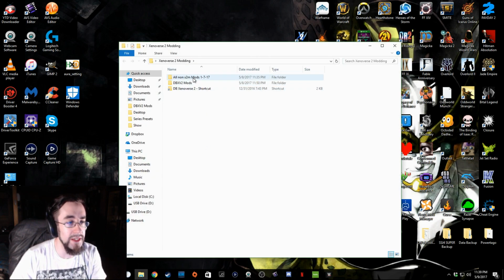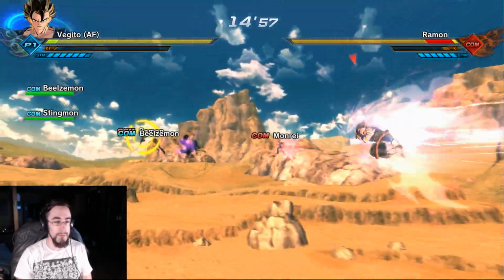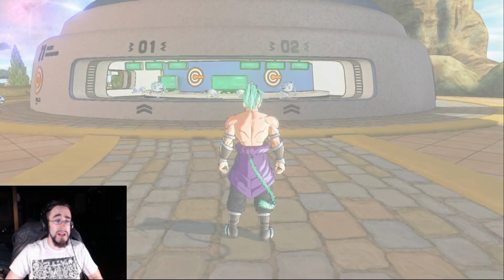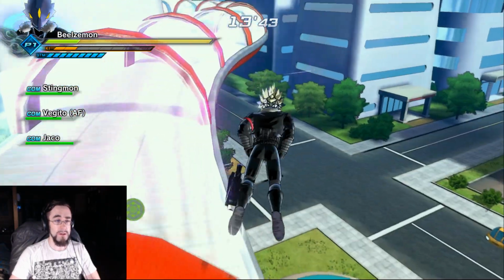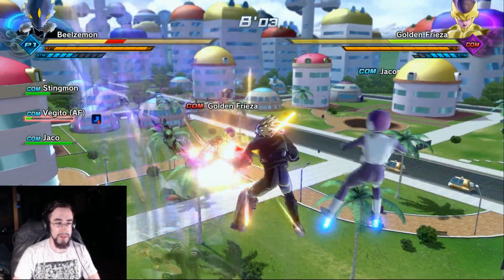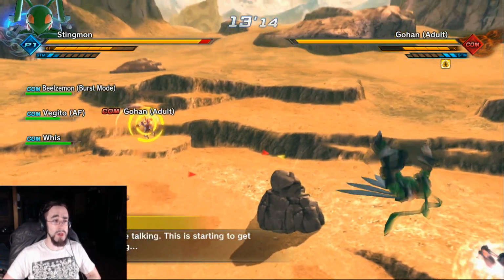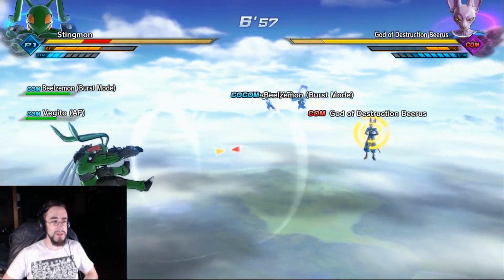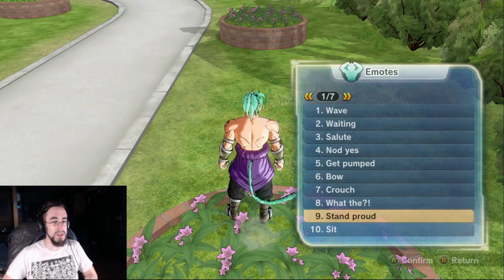Dragon Ball Xenoverse 2 | PQs W/Mods | DBAF VEGITO, BEELZEMON, & STINGMON